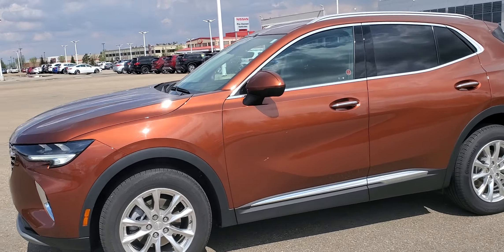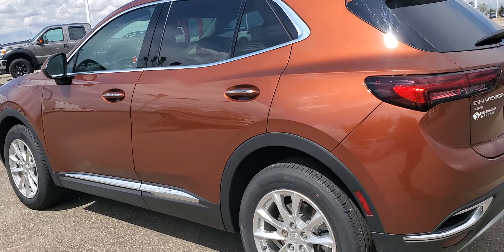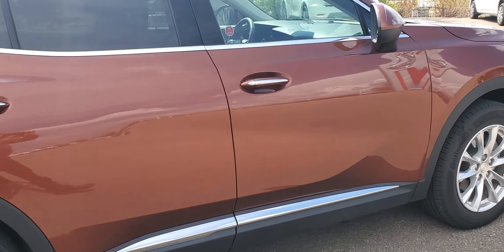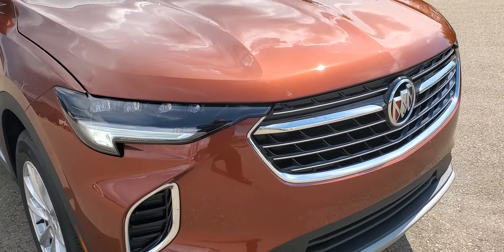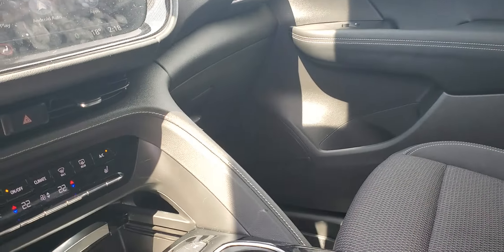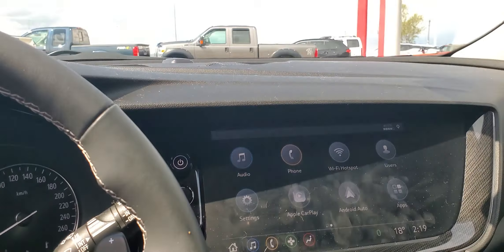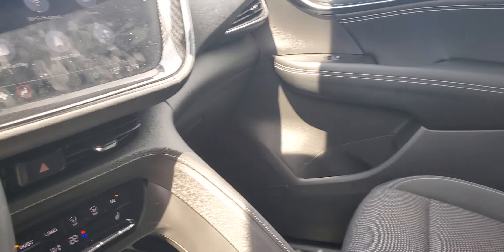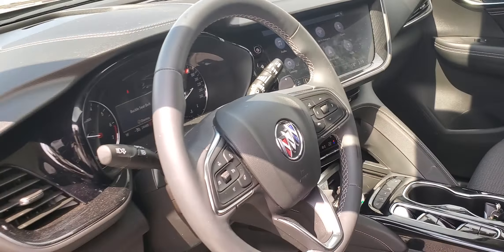2021 Buick Envision only 24,000km